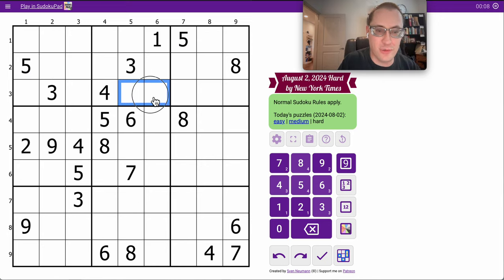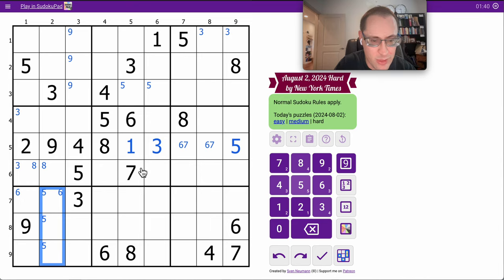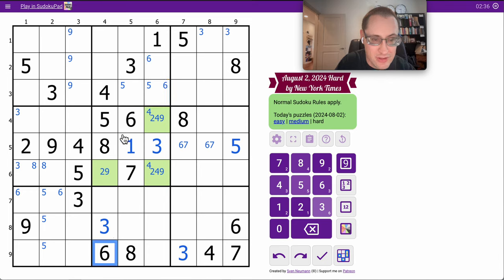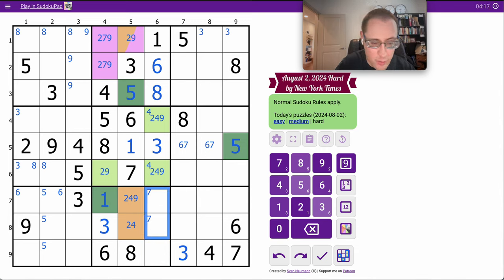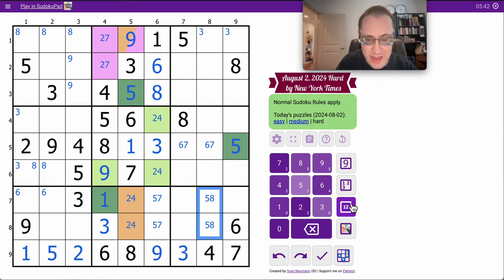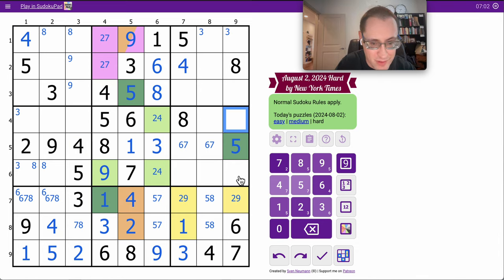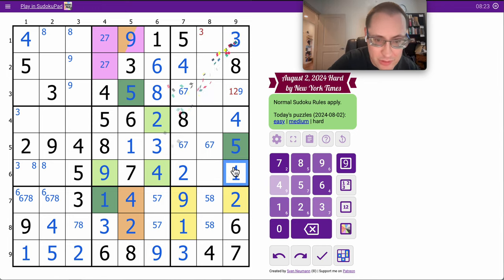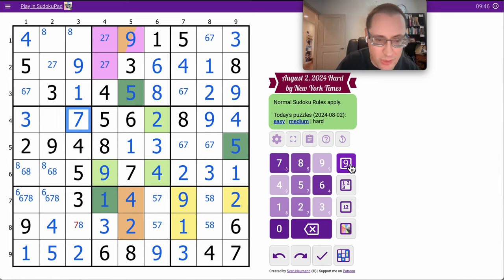Sudoku 2024 08 02 hard - almost ten minutes!